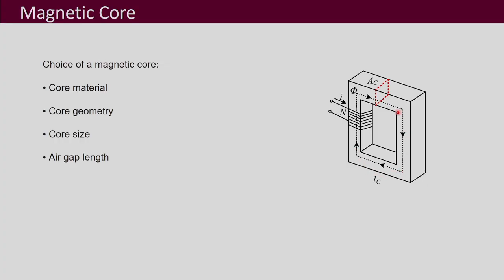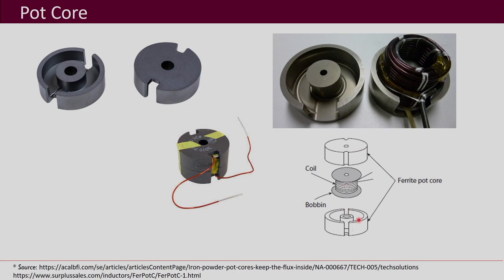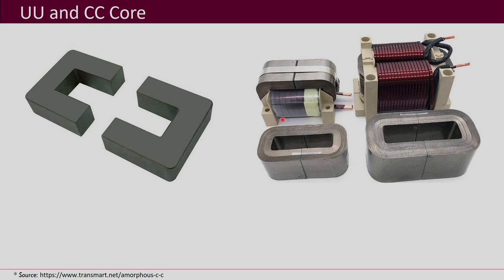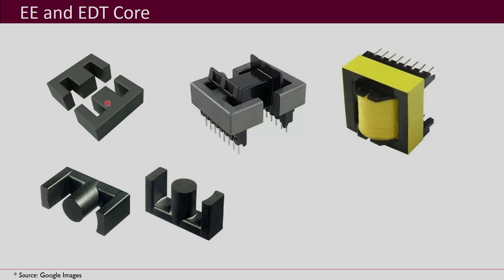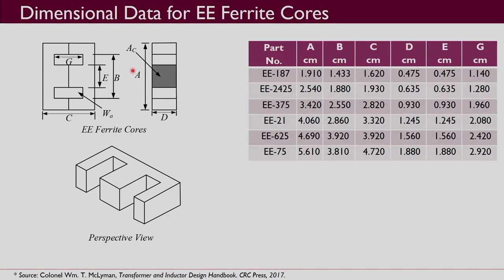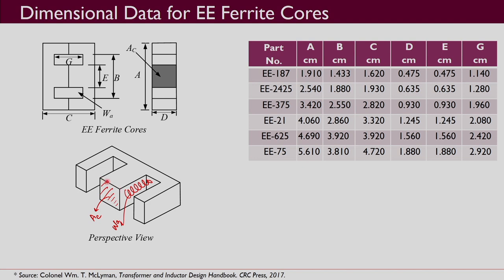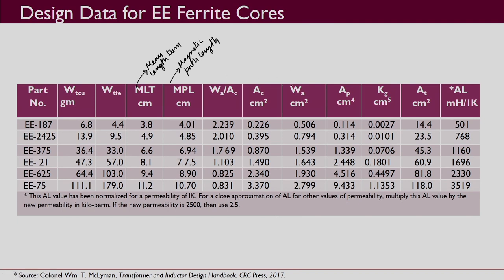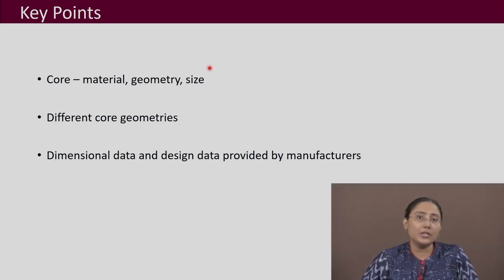Lec 48: Magnetic Core